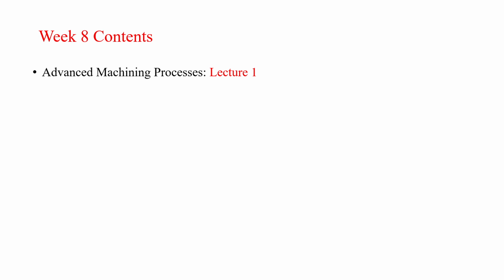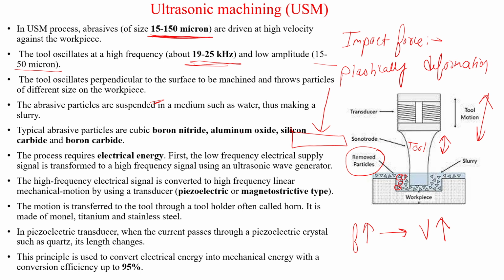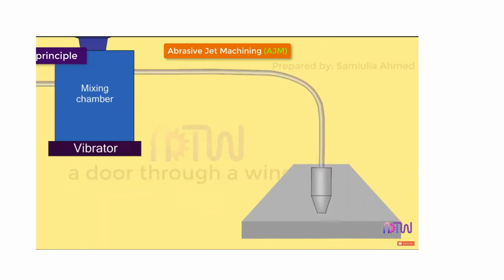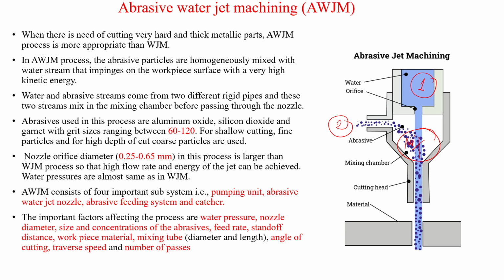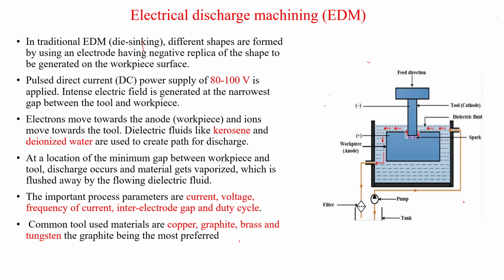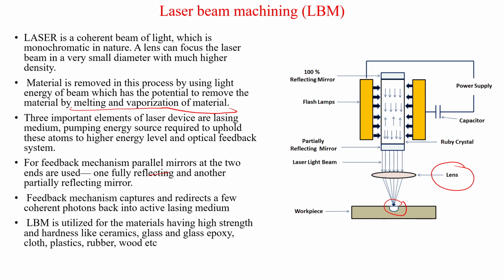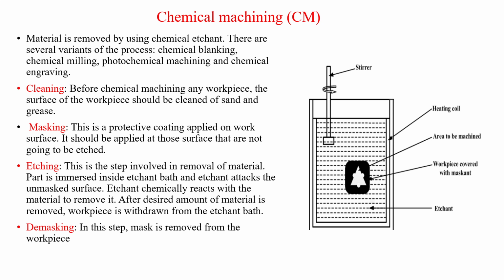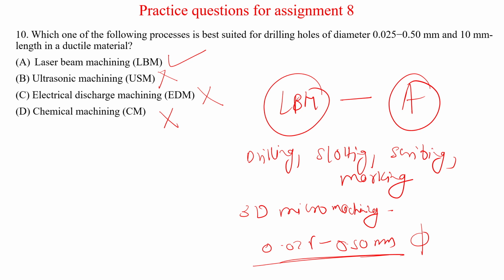Mechanics of Machining- Class 7 (NPTEL)